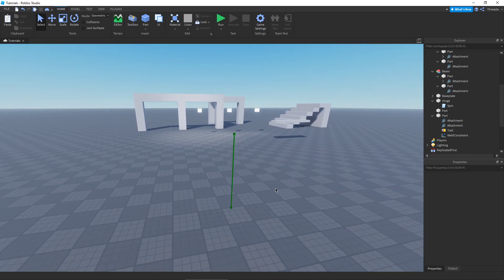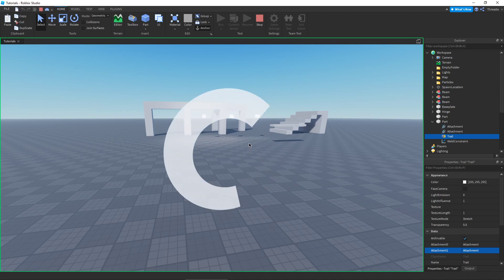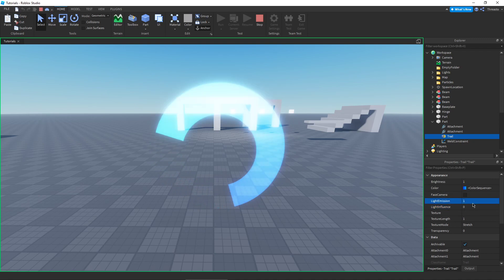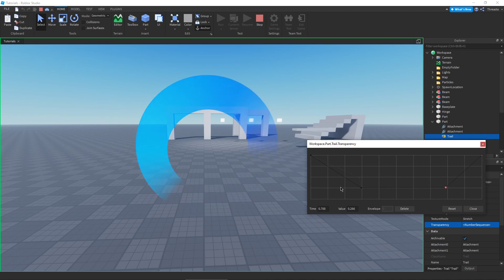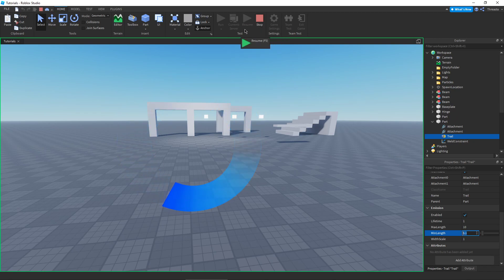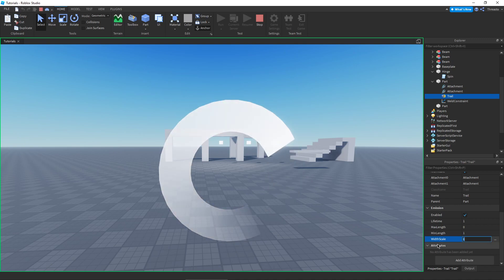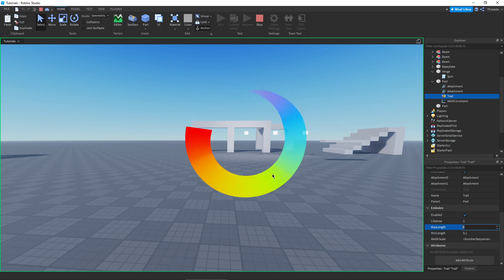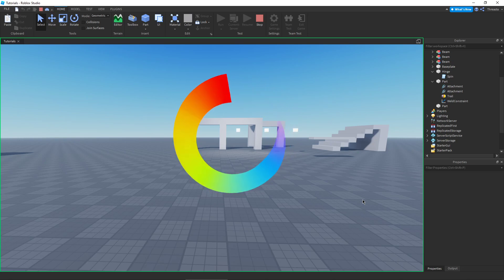(2023) How to Make AWESOME Trails! (Beginner) | Roblox Studio